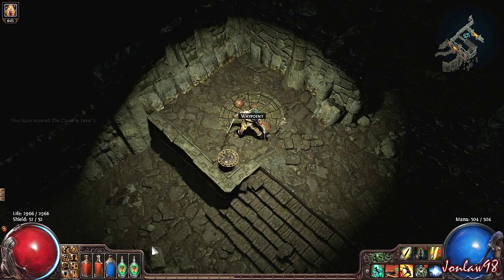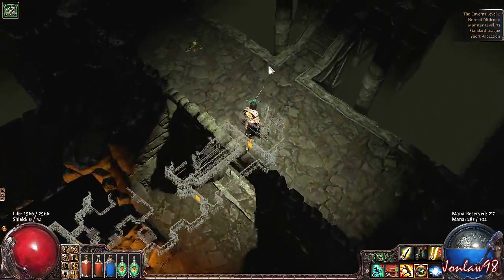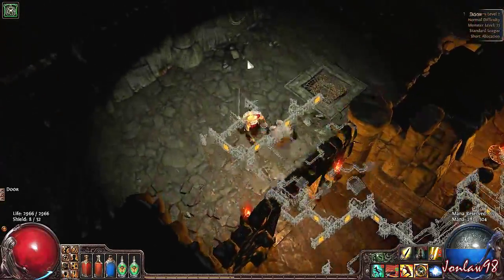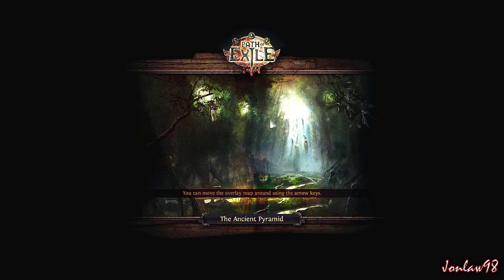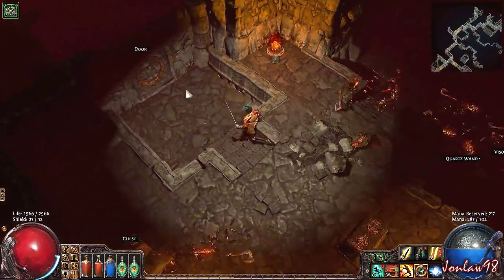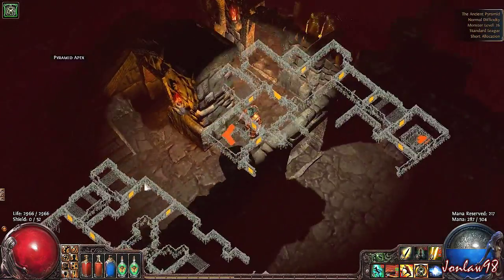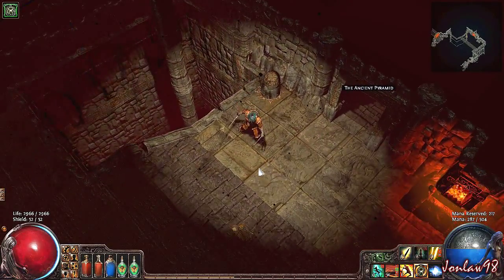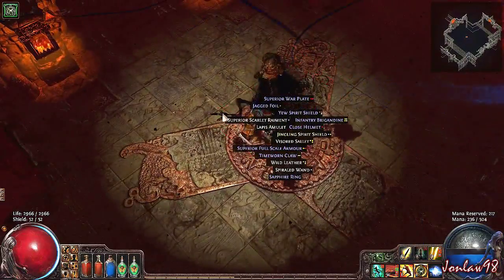Path of Exile Walkthrough - Part 10-2 VAAL BOSS 100% Completion - Gameplay & Commentary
"VAAL BOSS"
NEW Path of Exile Gameplay Walkthrough - Part 1 Duelist 100% Completion - Let's Play Gameplay & Commentary - Full Campaign Walkthrough and all side quest missions complete and a review with the final boss. Act 3 with Dominus Boss. SACRIFICE OF THE VAAL EXPANSION with Jonlaw98

Explains Path of Exile farming spots & tips/tricks to clear the map as a Scion, Witch, Marauder, Templar, Duelist - Merciless Difficulty

Title: Path of Exile
Genre: Action, Adventure, Free to Play, Indie, Massively Multiplayer, RPG
Publisher & Developer: Grinding Gear Games